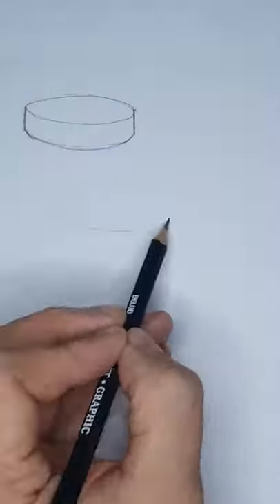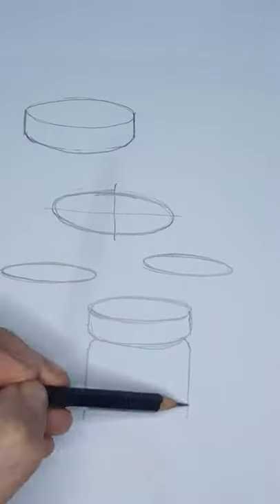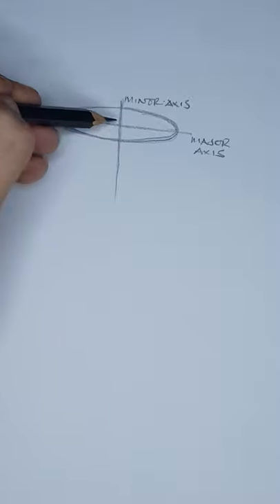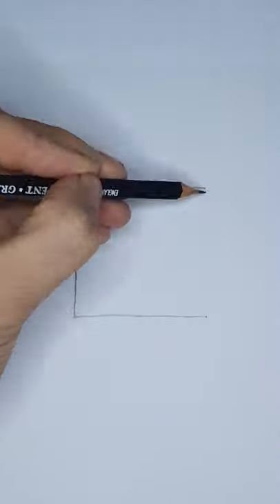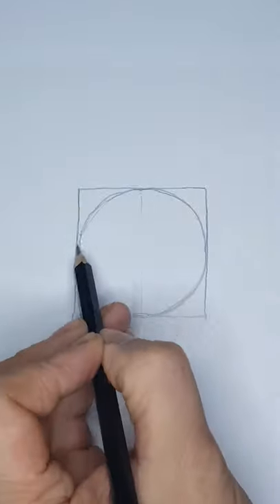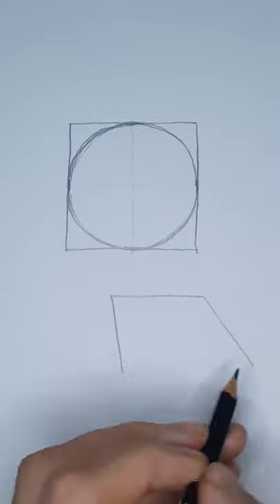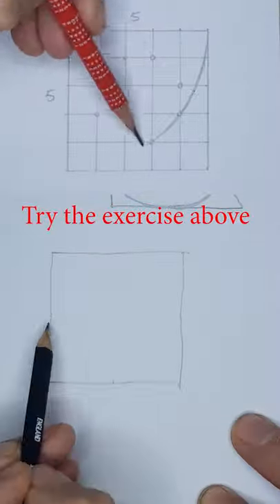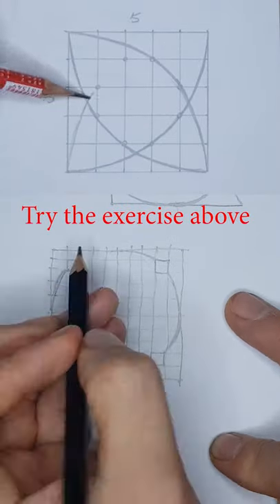HOW TO DRAW: The ellipse - step by step for beginners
This video will show you how to draw the ellipse in a step by step guide for beginners to understand. There are so many ways in which to draw the ellipse - I'll show you just two for now. A longer, in-depth tutorial will come at a later date. Ellipses aren't easy - they take some practice - have fun!

Equipment and Materials I use:
Michael Harding Oil Paint - Lamp Black
Arches 23x31cm 300GSM Cold Pressed Watercolour Paper - Natural White 12 Sheets
Winsor & Newton Cotman round brush - size 4
Winsor & Newton Series 999 16mm Cotman Synthetic Mop Brush
The Colour Book by David Lloyd